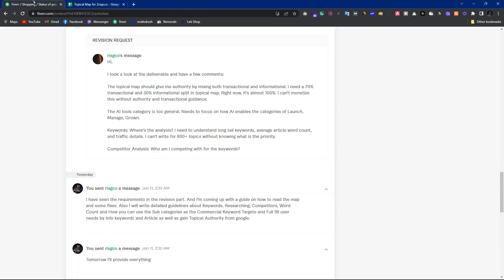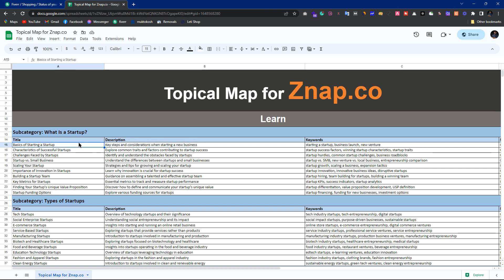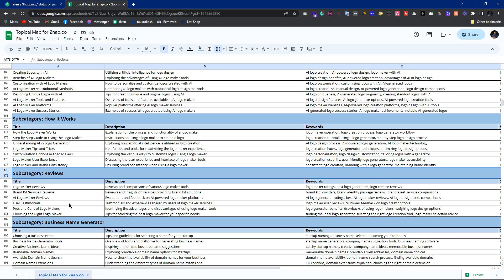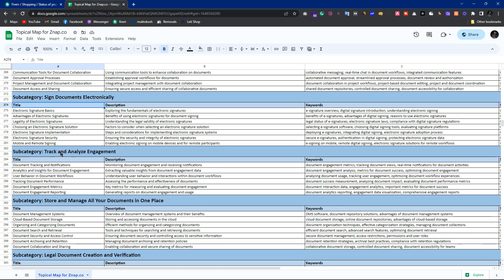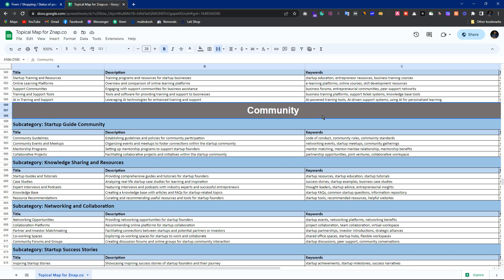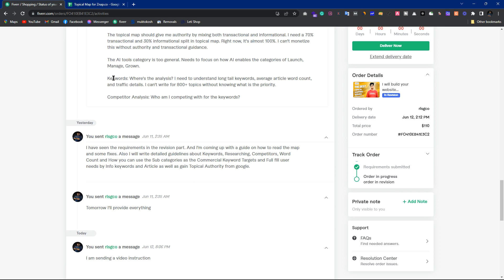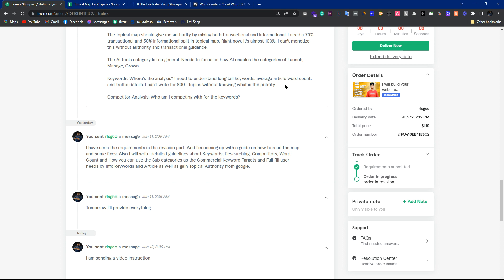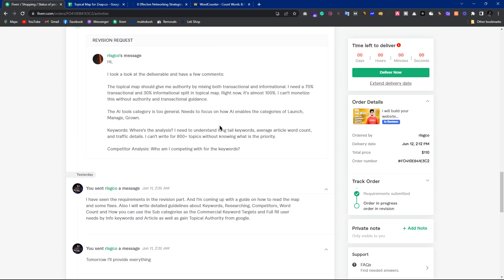What is a Topical Map? How to Read a Topic Map - Client was Facing issues with Topical Map I fixed!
Curious about what a topical map is and how it can revolutionize your website's performance? You're in the right place! In this video, we'll explore the concept of topical mapping and explain how it can transform your website's structure for improved topical authority and organic growth.

A topical map is a strategic approach to organizing your website's content into a hierarchical structure. By categorizing your content into micro niches, categories, subcategories, topics, and subtopics, you create a powerful framework that enhances your website's topical authority and relevance.

At times, understanding and implementing a topical map can be challenging. However, fear not! Ilias Sami, an experienced SEO Expert, is here to help. With my Topical Mapping Service, I've assisted numerous clients in overcoming their topical map issues and achieving remarkable results.

My service offers a comprehensive solution to your topical map concerns. I'll guide you through the process, ensuring that your website's content is organized effectively and optimized for search engines. With my expertise, you can experience enhanced search engine visibility, increased organic traffic, and improved user engagement.

Don't let topical map issues hold your website back. Invest in my Topical Mapping Service today and witness the remarkable difference it can make.

🚀 Ready to Optimize Your Website's Topical Authority? Take advantage of my expertise and unlock your website's true potential!